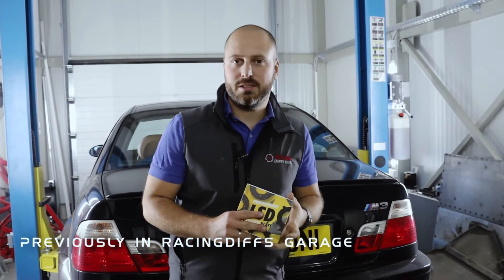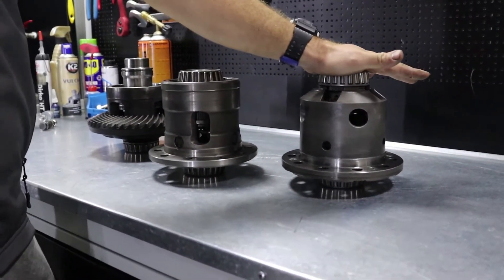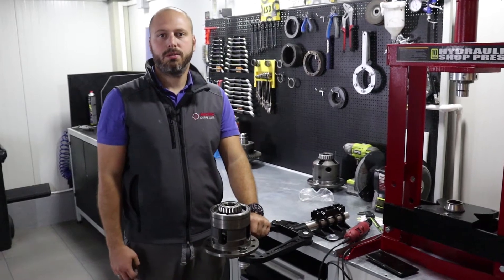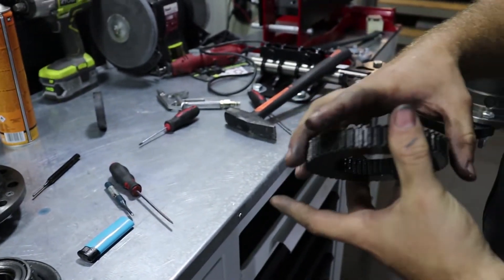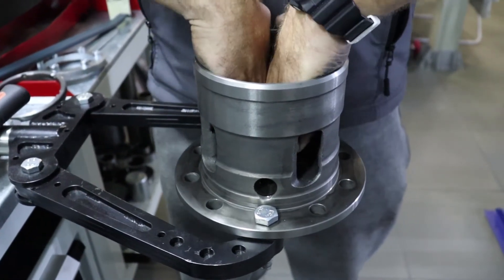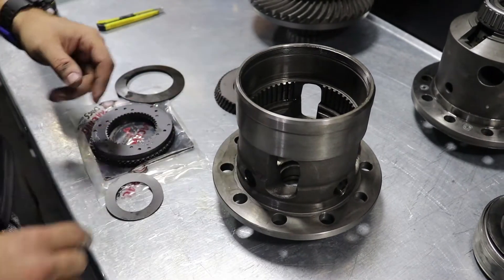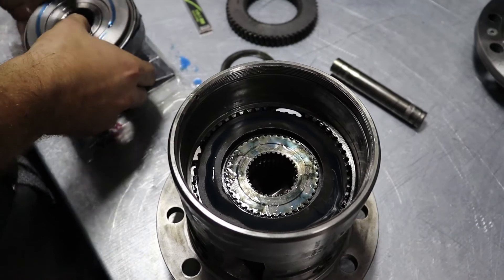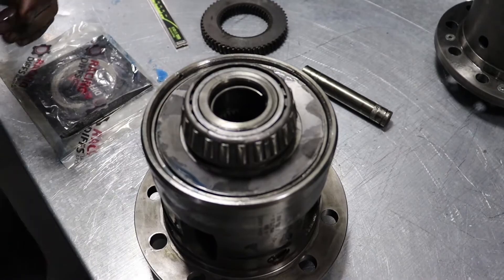BMW M Variable V2 LSD Mechanical conversion | The best Track upgrade for E92 M3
The best possible track upgrade for your E92 M3. Also fits E60 M5, E63 M6 and Z4M.

The point is to convert conventional Viscous-clutch LSD unit into purely mechanical clutch type LSD unit. As addition, to get rid of free play in left output flange (Axle) and infamous 'M clunk'.

All that is accomplished by installing RacingDiffs GKN upgrade pack which is available on following link:

Chapters:
00:00 Intro
01:43 Opening the unit
05:42 RacingDiffs kit unboxing
06:48 RacingDiffs kit installation and closing the unit
13:14 Measuring breakaway torque
17:56 Conclusions